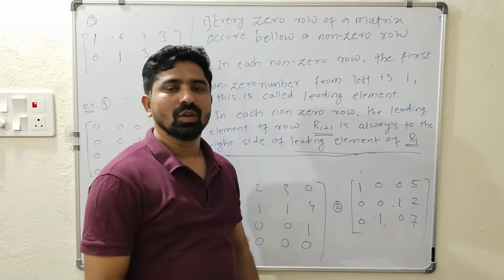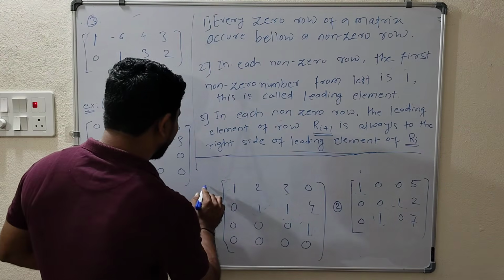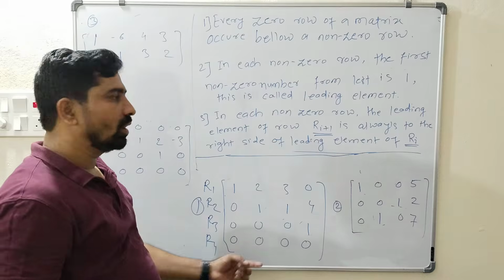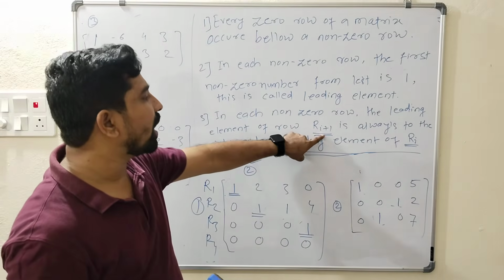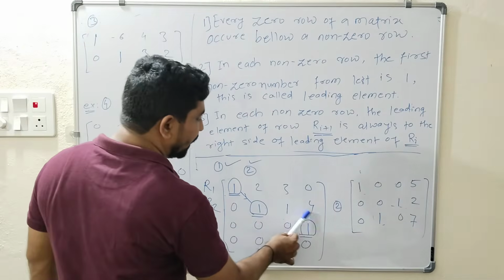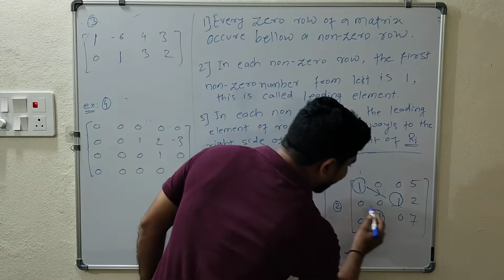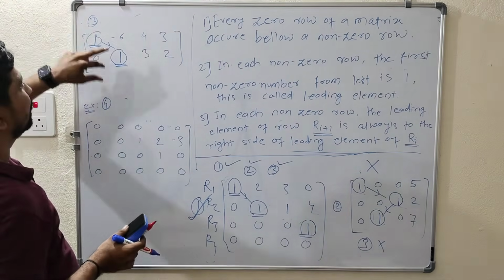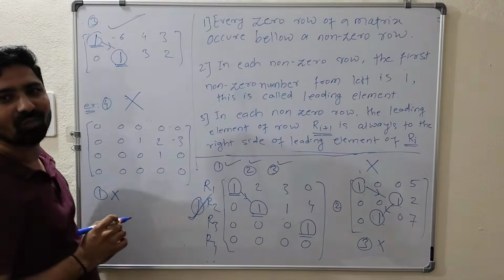Echelon form of a matrix